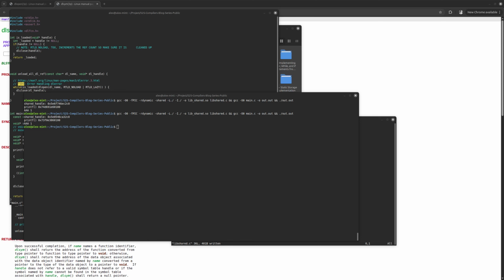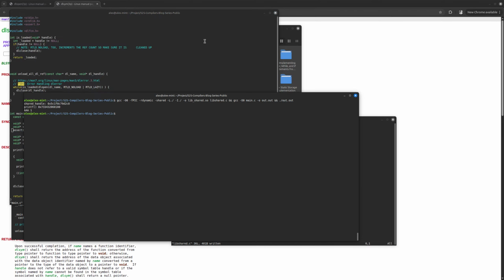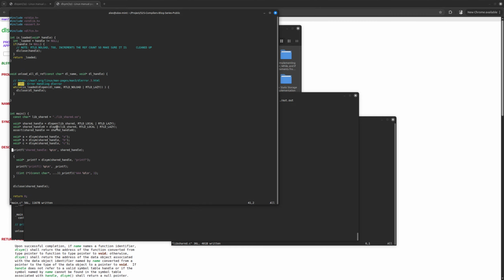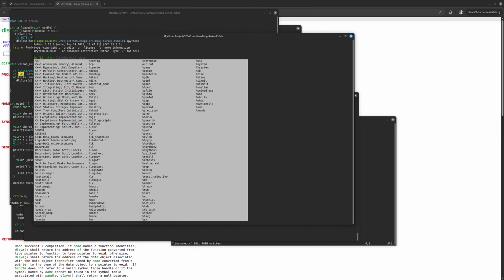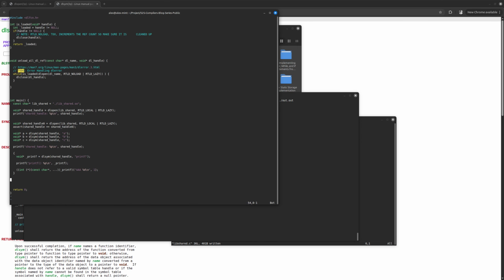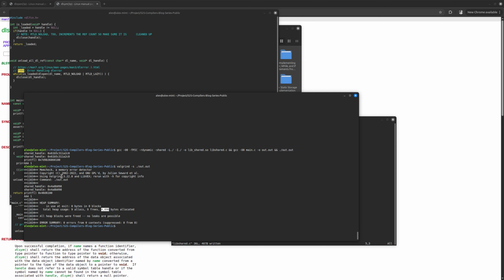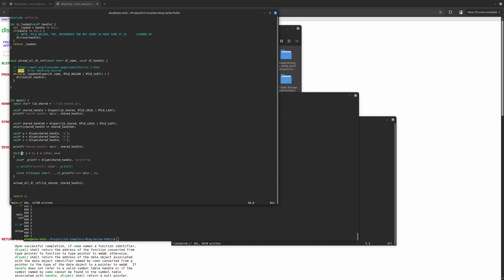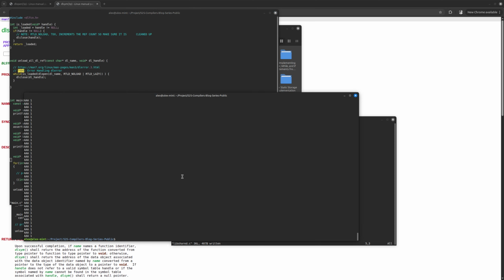C Dynamic Shared Libraries | High Level Overview